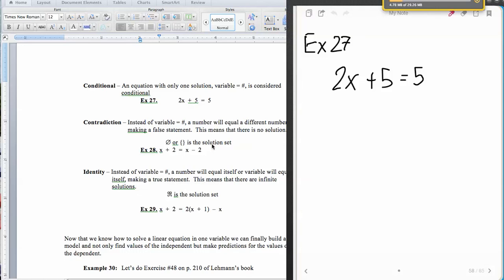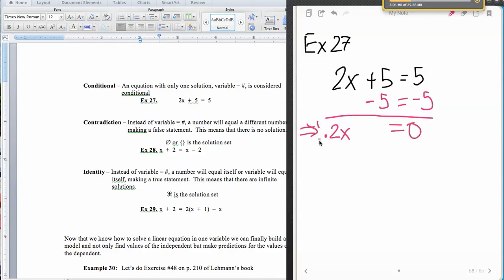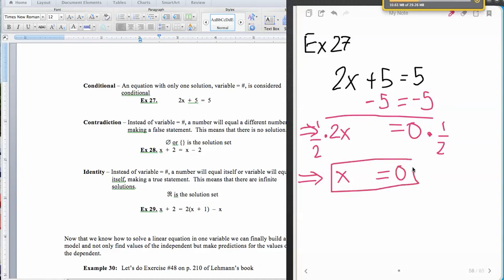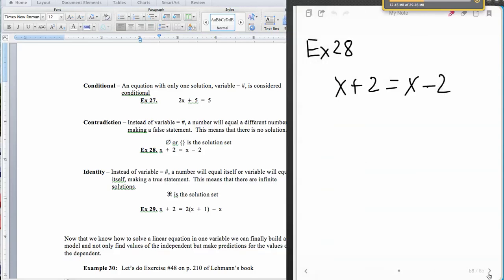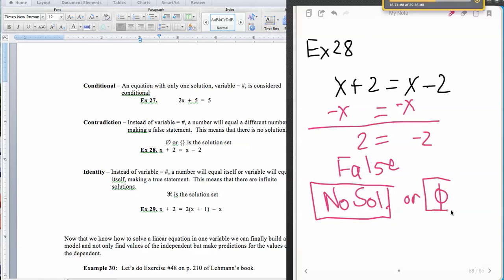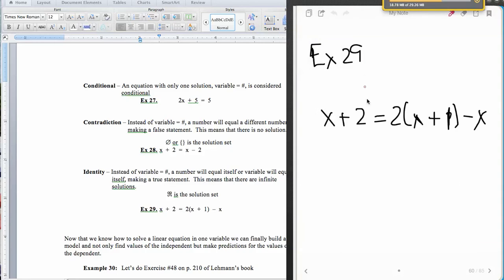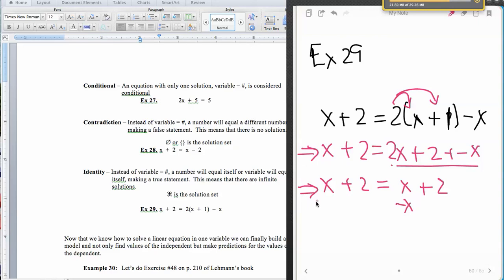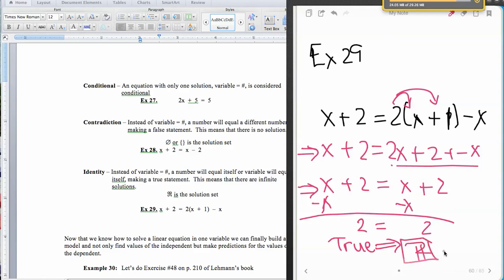§4.4 Con'd Types of Eq.